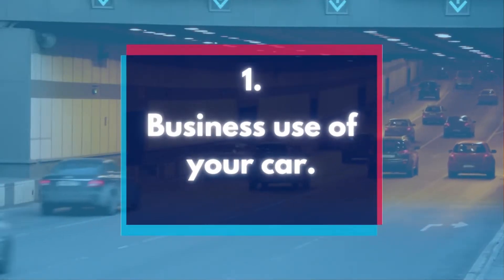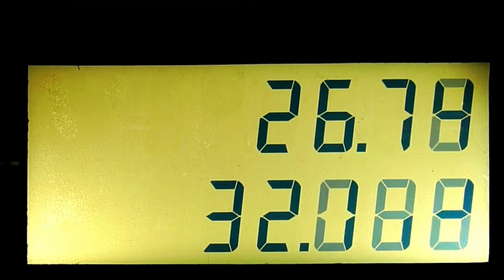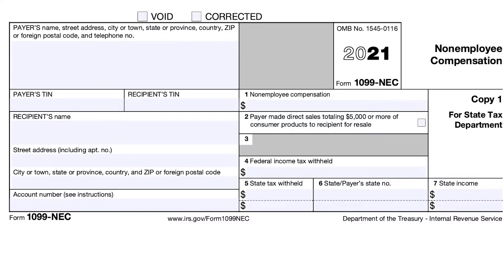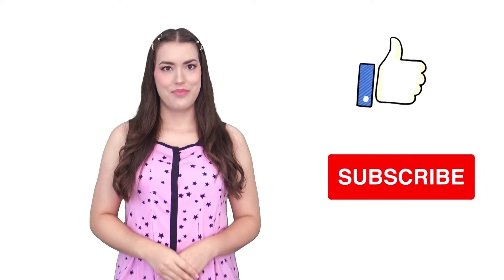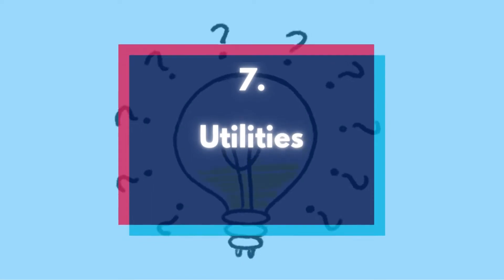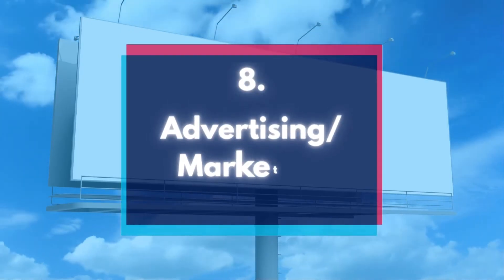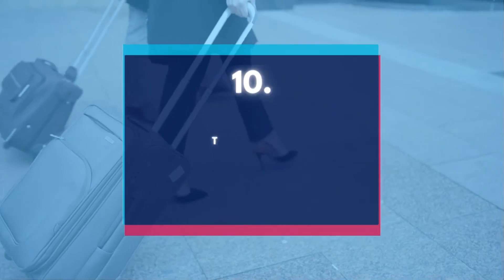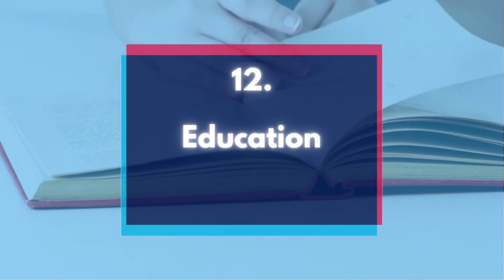12 Tax Deductions for Small Business You Should Know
Do you want to save a ton of money on your income taxes? Keep watching because I’m going to tell you about the top 12 small business tax write-offs that you can track NOW and save BIG on your taxes.

Business use of your car. There are two ways you can do this to see which method gives you a greater benefit. You can multiply your business miles for the year by the standard mileage deduction which in 2022 is 58 cents.

Wages Paid. This includes any payments that you make to employees including salary, wages, bonuses, and commissions. However , you cannot deduct payments made to sole proprietors or partners as they are not considered employees.

Contract Labor. If you hire freelancers or independent contractors, you can deduct their fees. You’ll have to send them tax Form 1099-NEC if you paid them more than $600 dollars.

Supplies. Even things such as postage as well as cleaning items used within the office are considered deductible expenses.

Rent. If you rent a space for your business then you can deduct the full amount that you pay in rent each month. This can be an office, storefront, warehouse, or factory as long as business is conducted within the space.

Home office expenses. If you mainly work out of your home, you can then deduct part of your home expenses. You can deduct a percentage of your rent/mortgage based upon the square footage that you use. You may also deduct a portion of real estate taxes paid and percentages of utilities. And if you have specific work done to the office portion of your home, for instance, painting, this too can be written off.

Utilities. The electric, gas, and water that you pay for your office/workplace are all deductible. They can also include mobile phone costs and Wi-Fi, as well as trash removal.

Advertising/ Marketing. Most expenses attached to advertising are fully deductible. This includes costs related to your website and online presence,  brochures, and even costs from any trade shows you might have attended.

Legal and Professional Fees. Any payments made to lawyers regarding your business are deductible. You can also deduct fees paid out for professional services such as lawyers, accounting, bookkeepers and tax preparers.

Travel. Transportation and lodging are fully deductible expenses. You can even deduct meals and laundry while on your business trip.

Business Insurance. This can include property coverage, liability coverage and even workers compensation.

Education. Education Costs are fully deductible when they add value to your business and increase expertise. Valid business education includes: classes to improve skills in your field, seminars and webinars, and even transportation expenses to and from classes.

If you’re a small business in need of funding, we can help!

First Union Lending offers numerous financing programs designed with small businesses in mind. Our business loans are fast and flexible, with financing options ranging from $5,000 to 2 million dollars.
Call today to learn more about our various financing solutions to help your business grow and become successful.